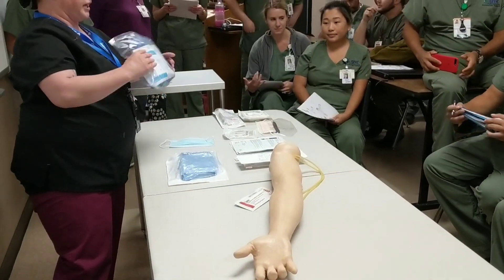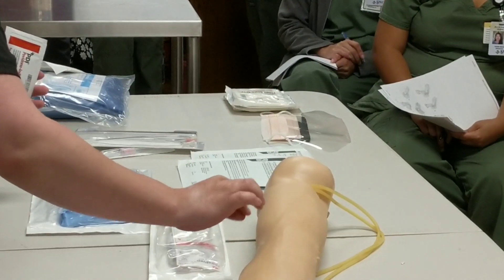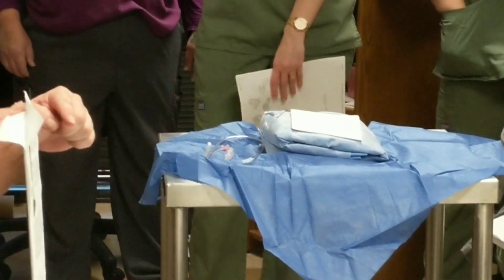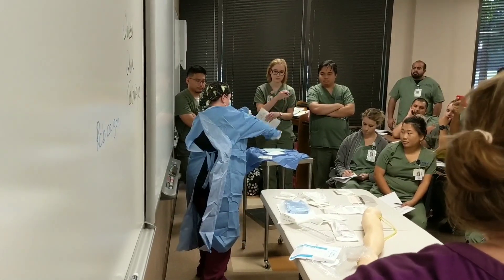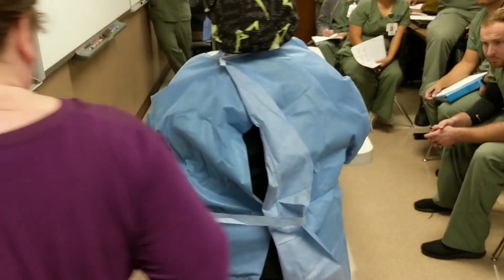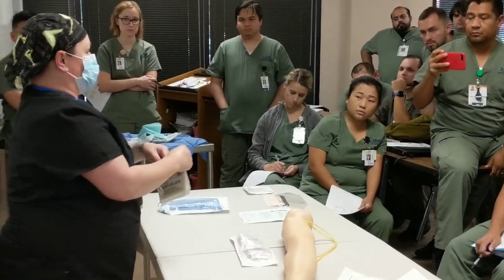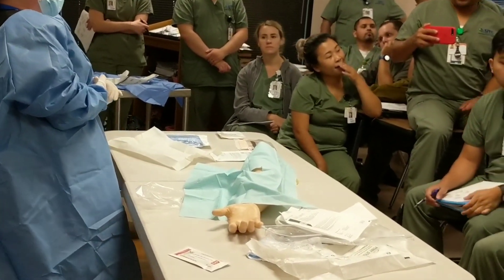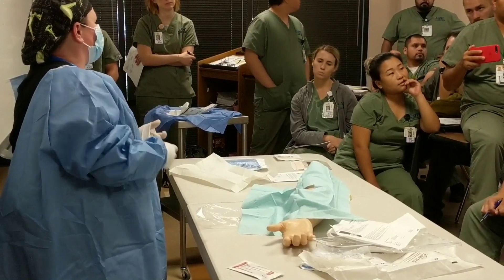Sterile technique close glove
Ms Foss RT-30B